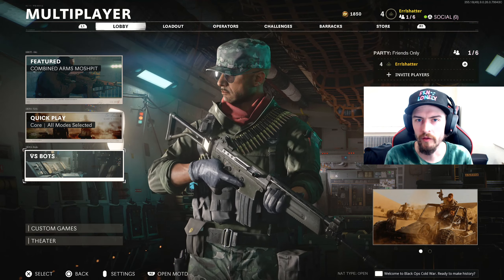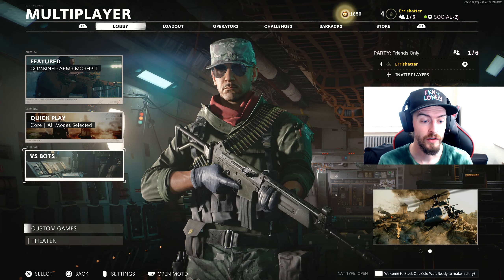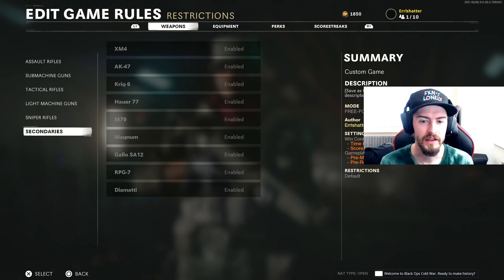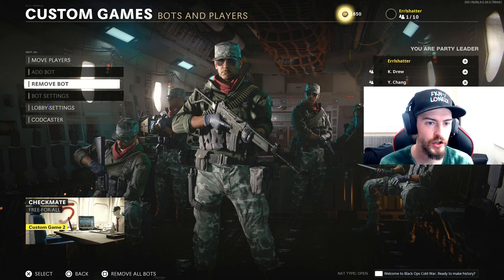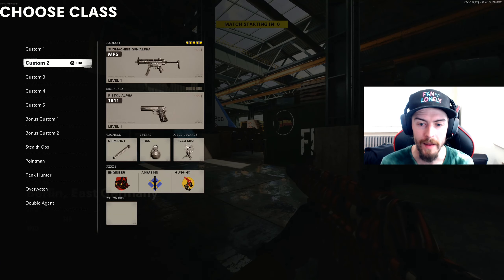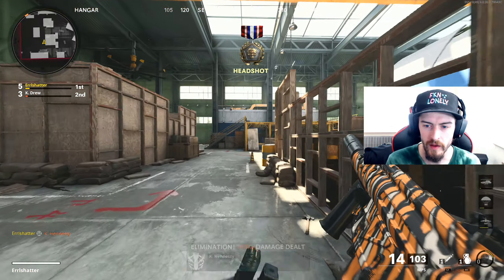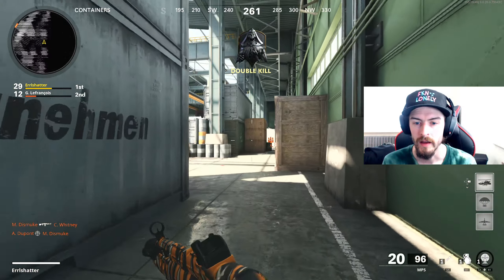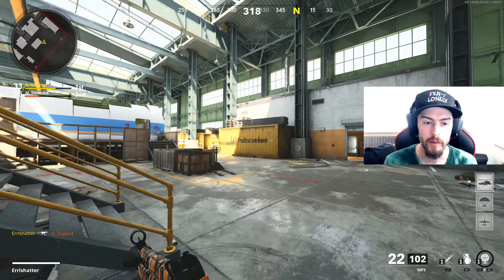The SECRET To Improving In Black Ops Cold War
This SECRET Tip Will Help You Improve In Black Ops Cold War. Tips & Tricks To Improve In BOCW. Black Ops Cold War Is Finally Here! Secret To Improving In Black Ops Cold War. Thank you all for the support!